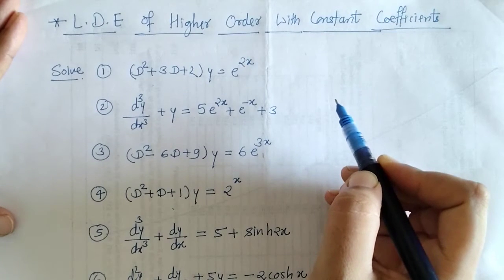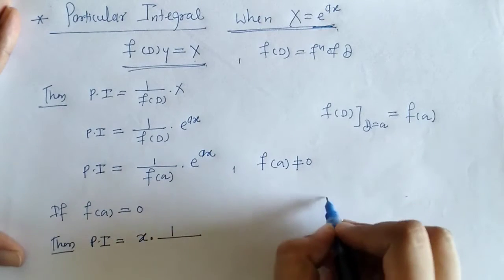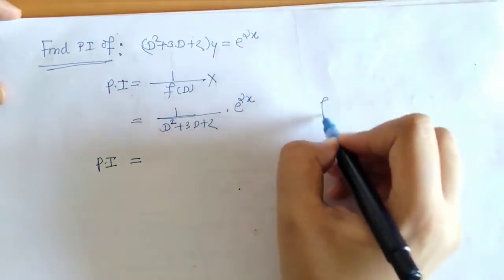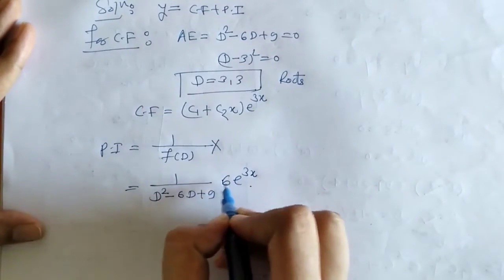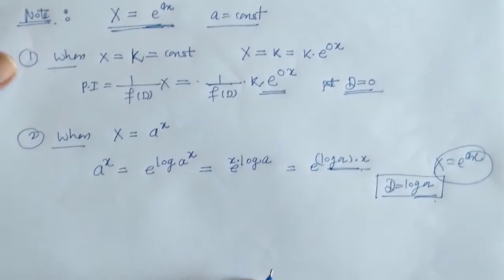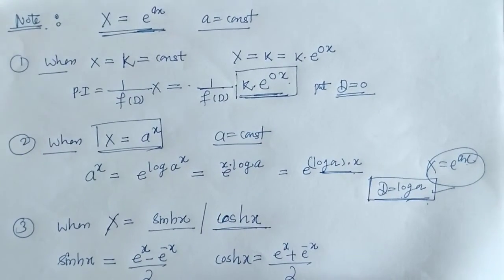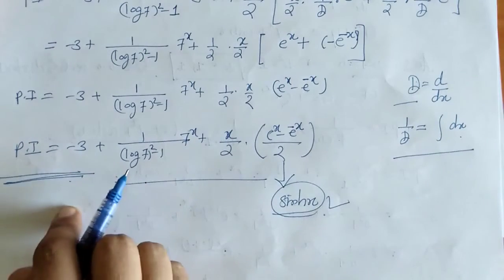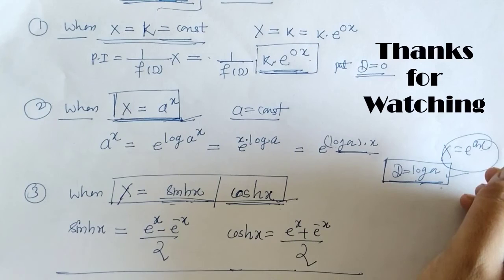Particular Integral case 1 || Linear Differential Equation of Higher order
We discussed about Particular Integral when X= Exponential Function , for finding solution of LDE of Higher order with constant Coefficients
We have find the solution of 3 differential equations.